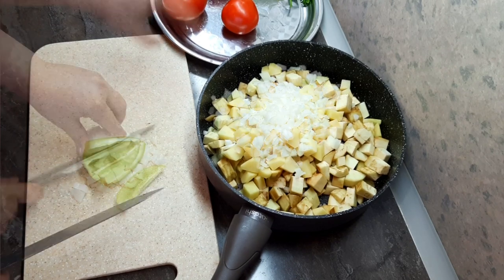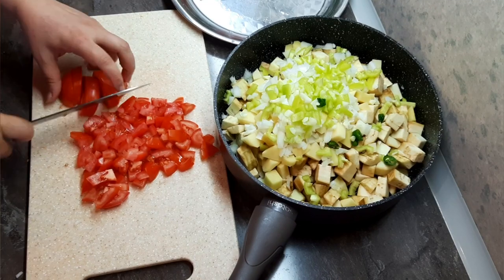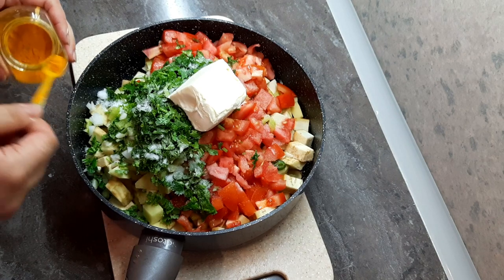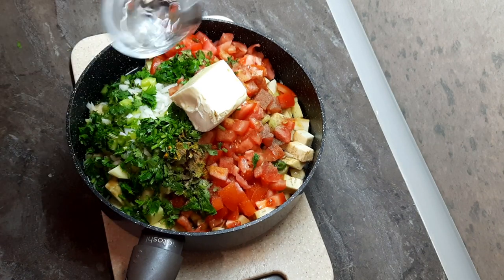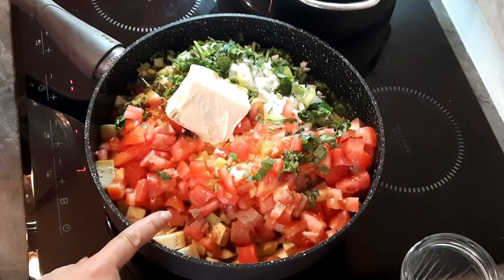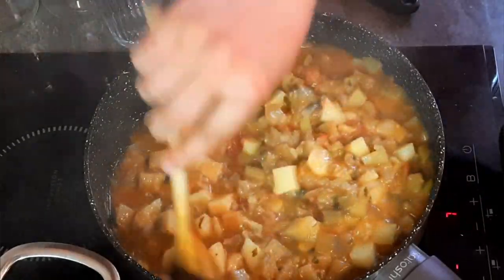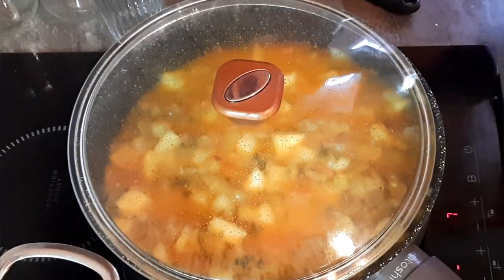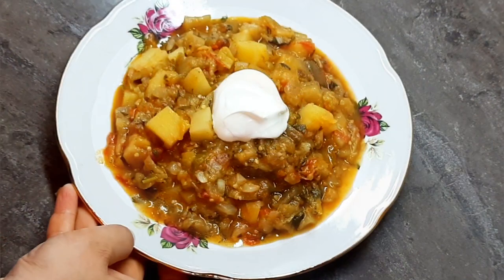АДЖАПСАНДАЛ(один из вариантов)или овощное рагу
баклажаны-5 небольших
перец сладкий-1 шт
лук-1 шт
картошка-3-4шт
помидоры-3 шт
зелень кинза-50-70гр
острый стручковый перец или
перец чили по вкусу
чеснок3-4 зубчика
сливочное масло- 100гр
соль по вкусу
черный молотый перец1/2 ч.л
куркума щепотка
соус: мацони(простокваша)
чеснок и соль
либо просто сметана

eggplant-5 small
sweet peppers-1 piece
onion-1 piece
potatoes-3-4 pieces
tomatoes-3 pieces
coriander greens-50-70g
hot capsicum or
chili pepper to taste
garlic 3-4 cloves
butter- 100g
turmeric pinch
sauce: matzoni (curdled milk)
garlic and salt
or just sour cream